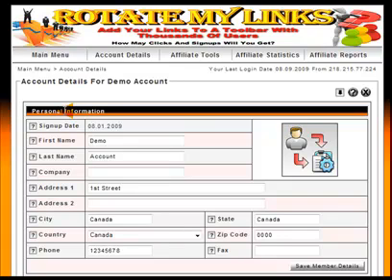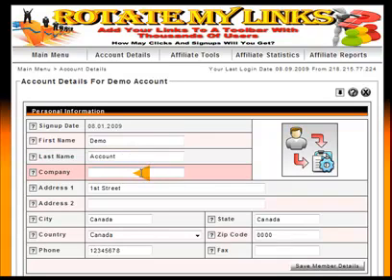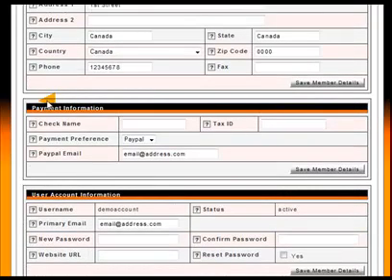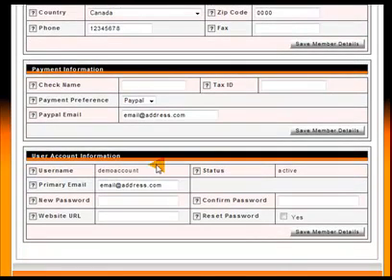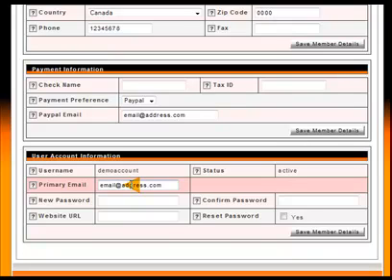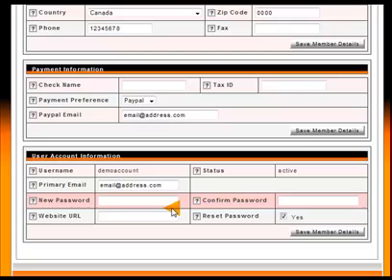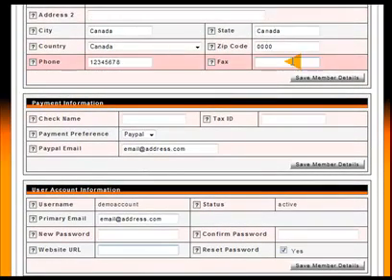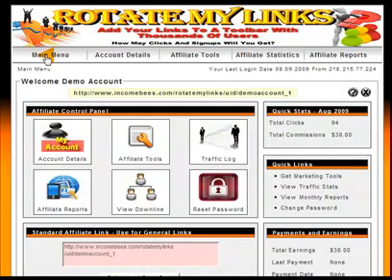accountdetails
Account Details